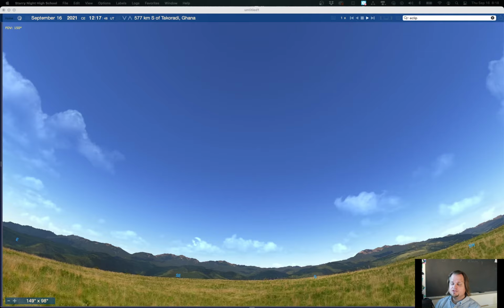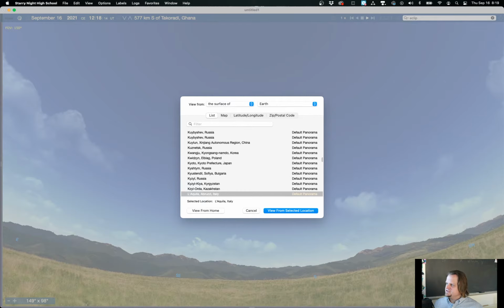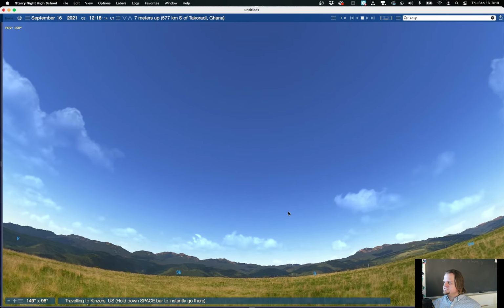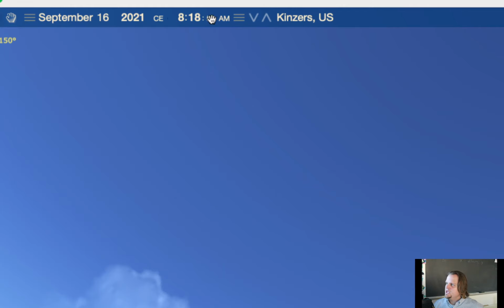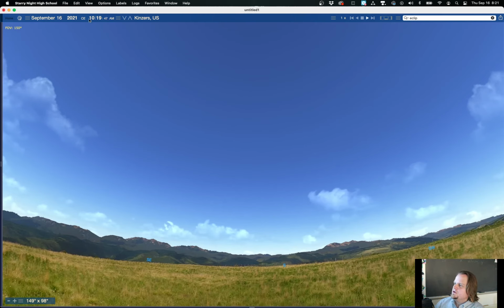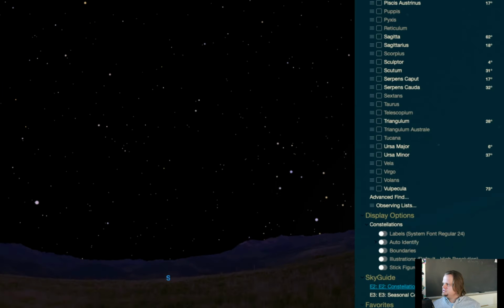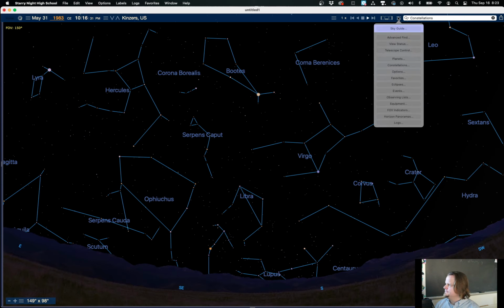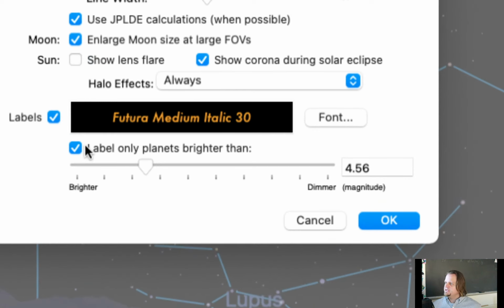Starry Night: How to set it up for your birthday night